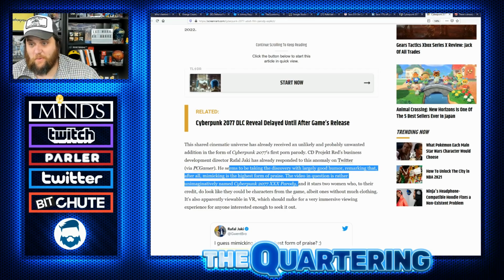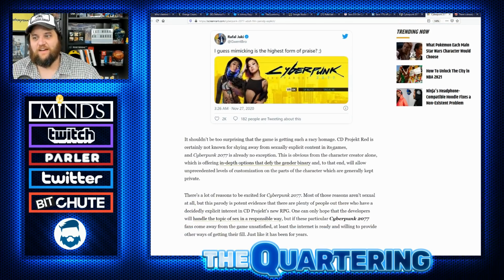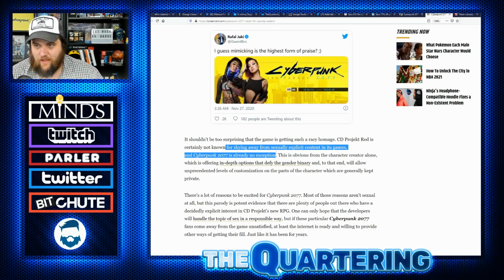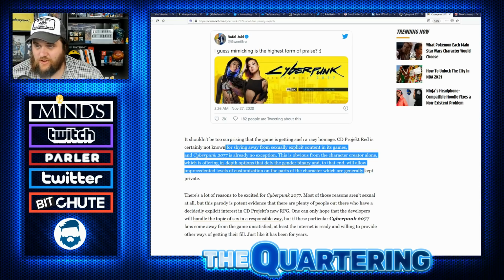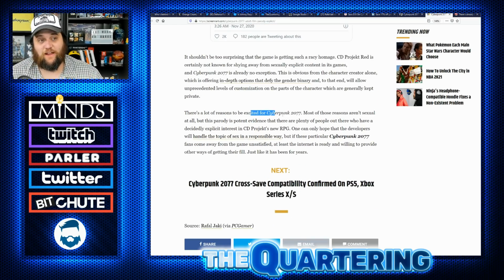Cyberpunk 2077 Already Has A "Spicy" Version, Stadia LIED About Performance & Cyber Monday Deals!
Cyberpunk 2077 is such a super huge title we're already seeing "spicy" films being made for the adults lol.